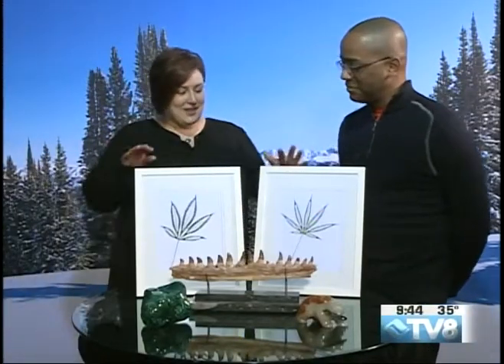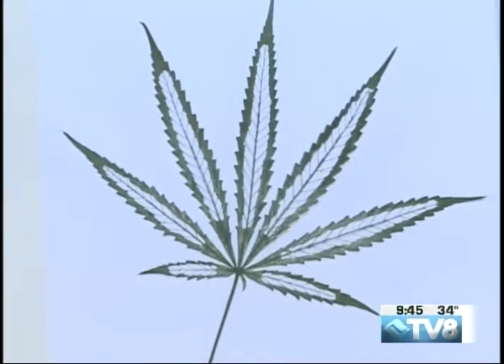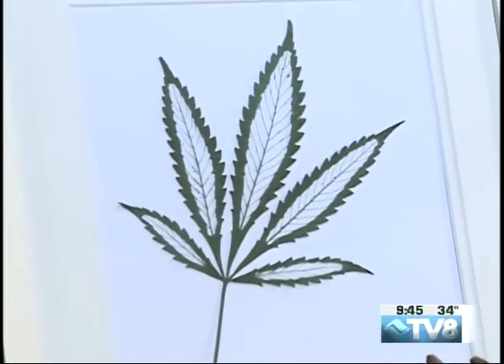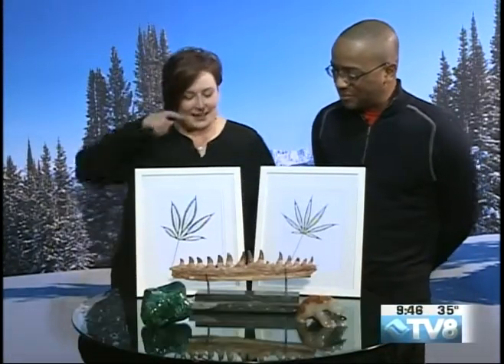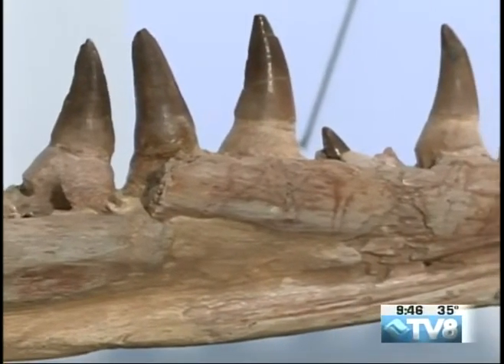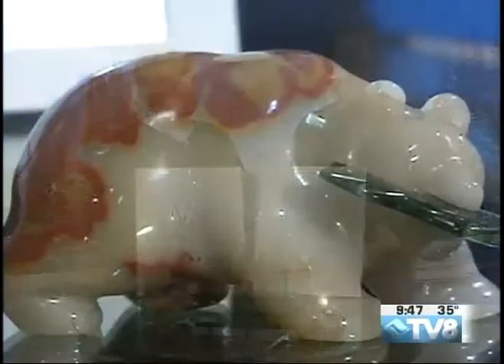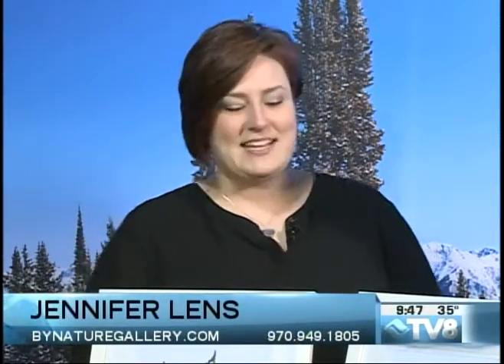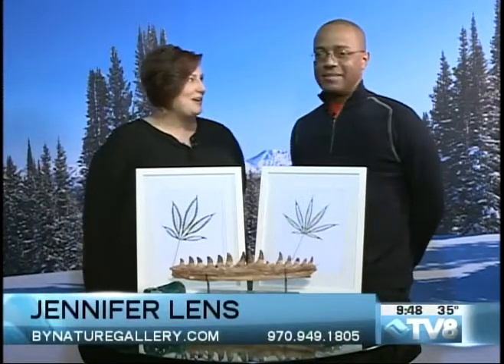By Nature Gallery Jennifer Lens 02.20.16 Good Morning Vail